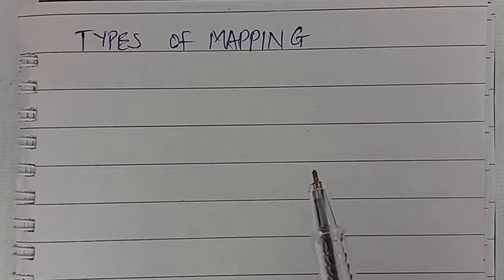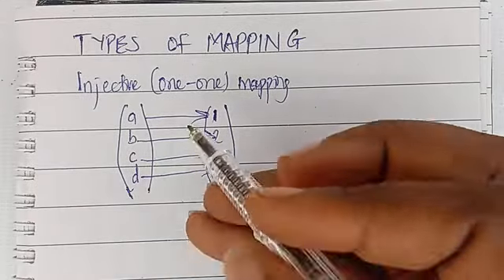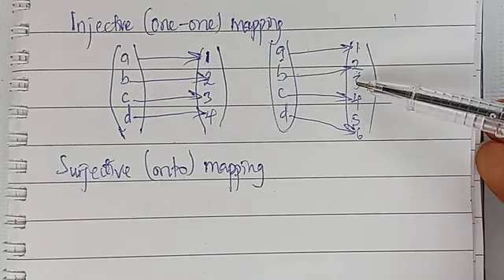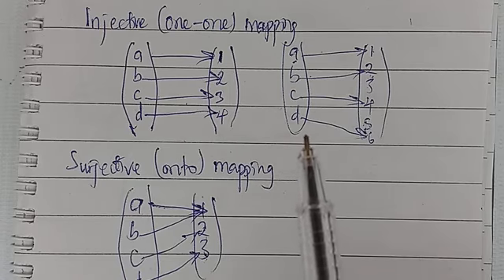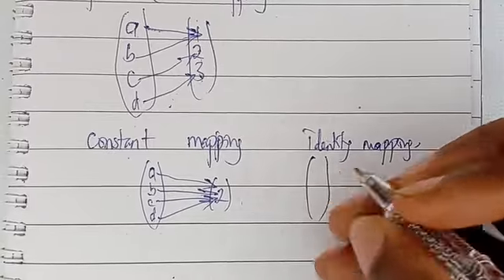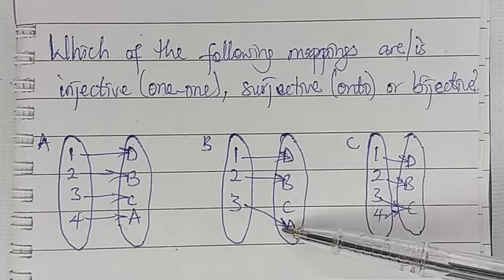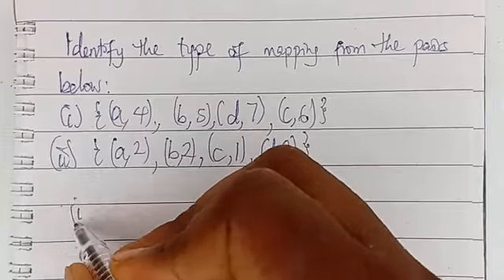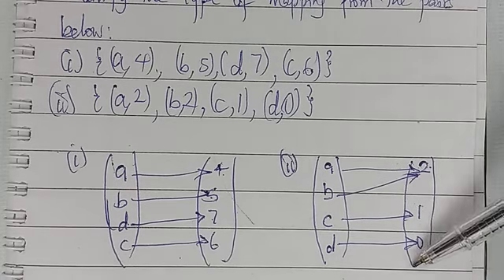Types of Mapping